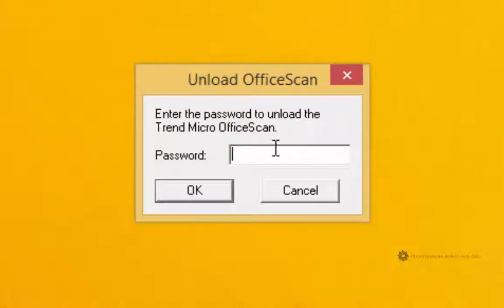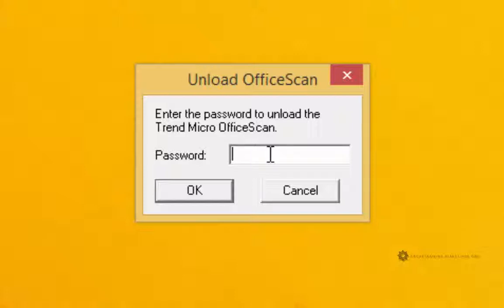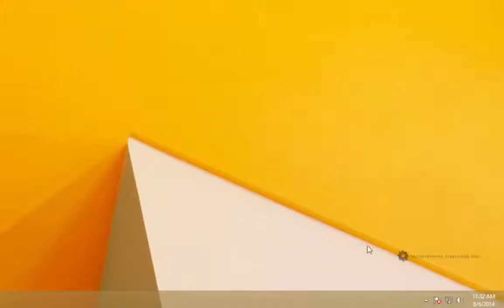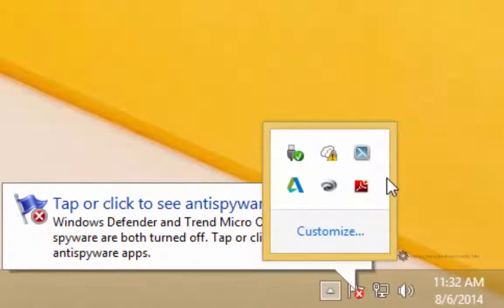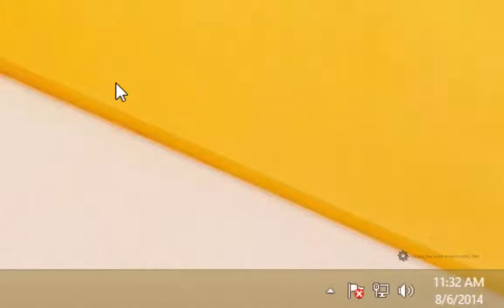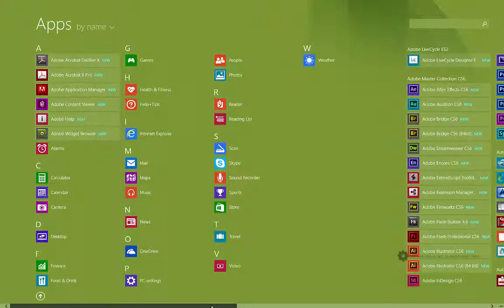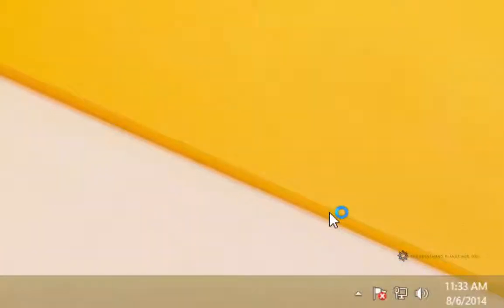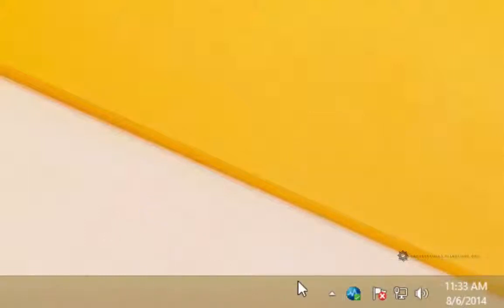TPS10 6.1.3 Disable Antivirus Temporarily